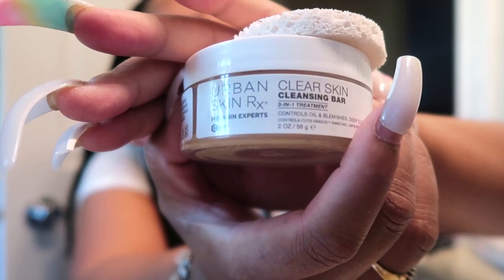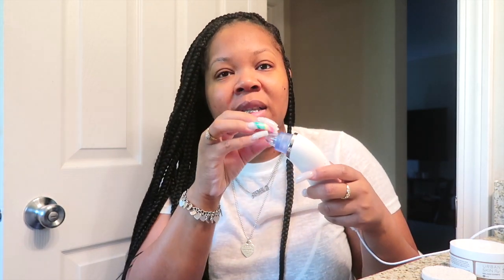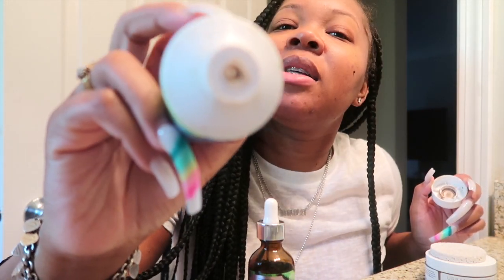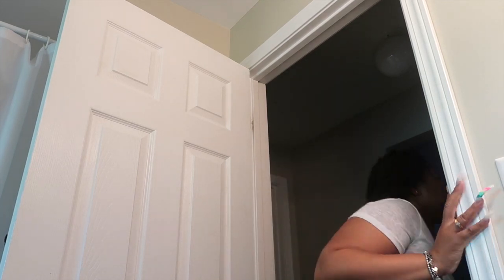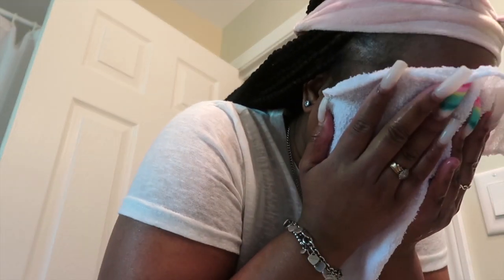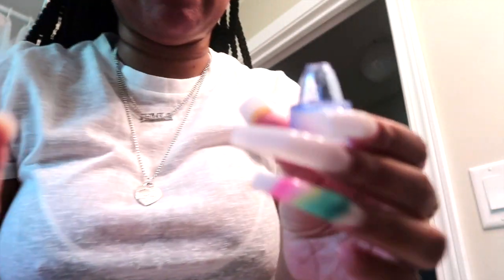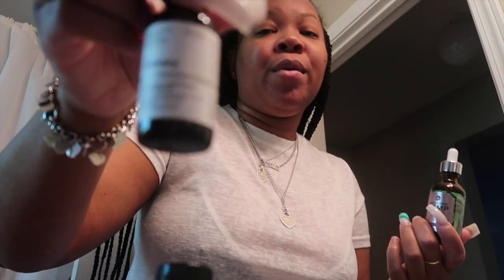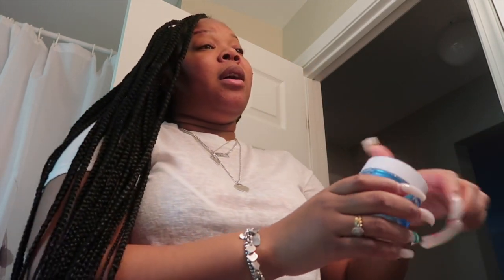VLOG | Whats My Daily SKIN ROUTINE while In QUARANTINE???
Heyyyyy, So todays VLOG is based on my daily skin routine. I normally post what i use on my social sites like facebook or Instagram for other people to See. My skin has changed dramatically from the products i use and the change of my eating habits as well. Im Making this video based on what it did for me , Maybe it can work for You. I hope this video is informative ,and less comical.

Black Head Vacuum Remover

Mint Julep Scrub & Mask :( can purchase at beauty supple store)

Neutrogena Hydro-Boost Gel